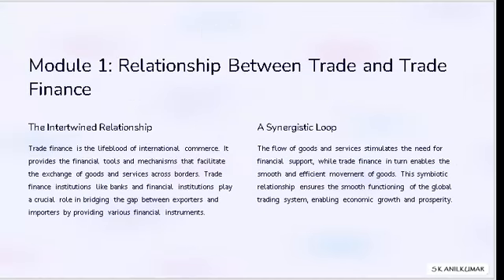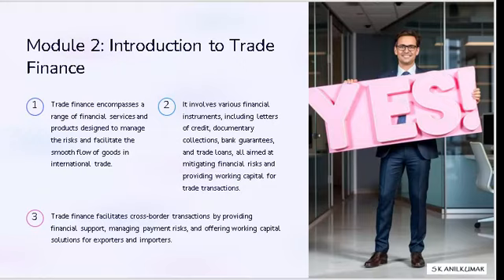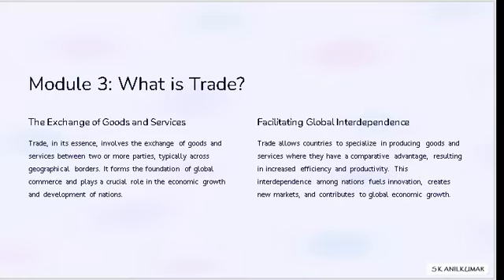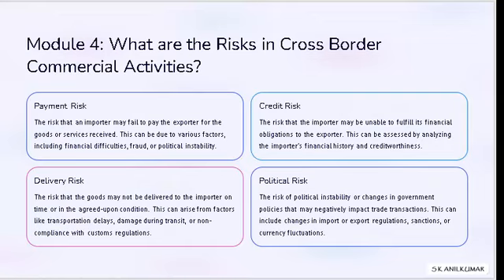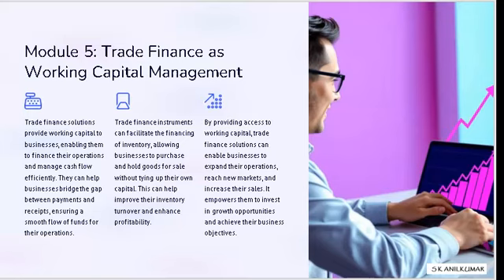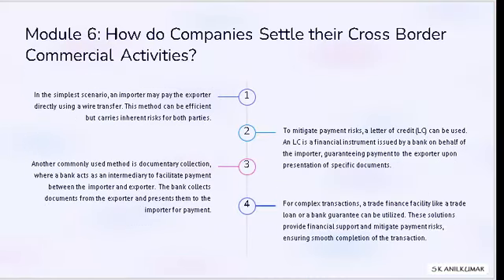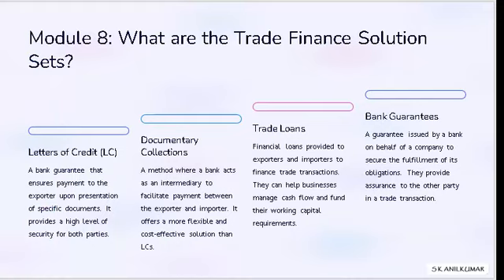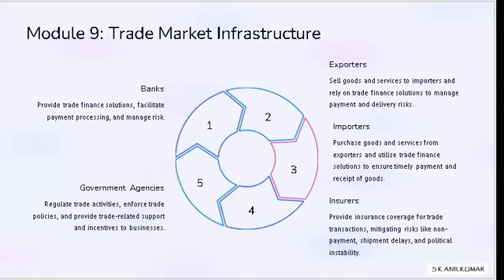Guide to International Trade - An Introduction